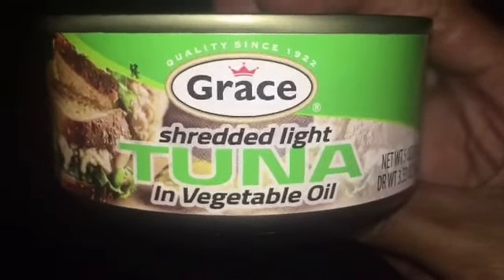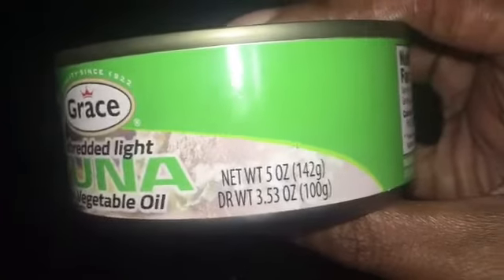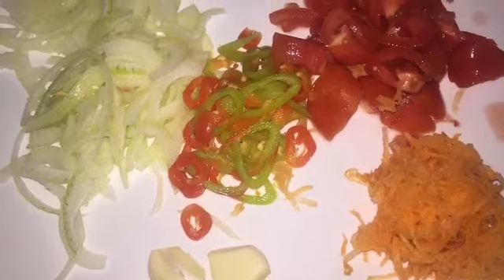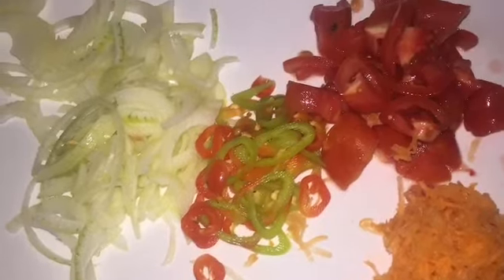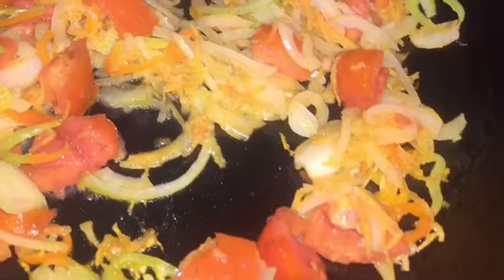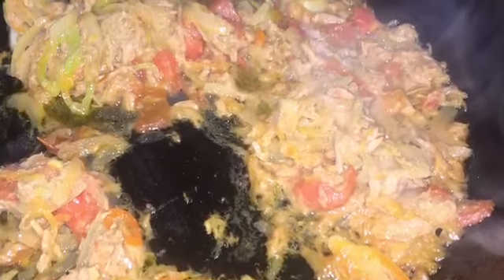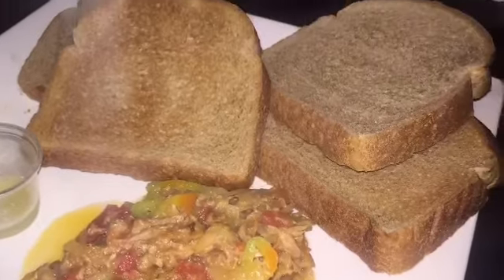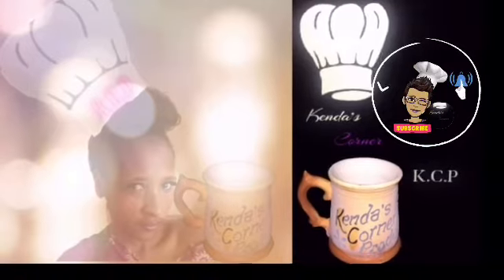How To Make Tuna Recipe Caribbean Style Tuna Salad